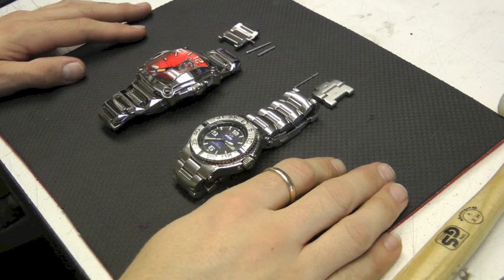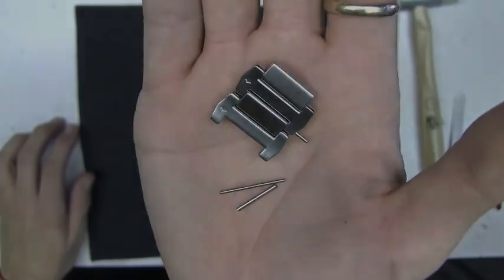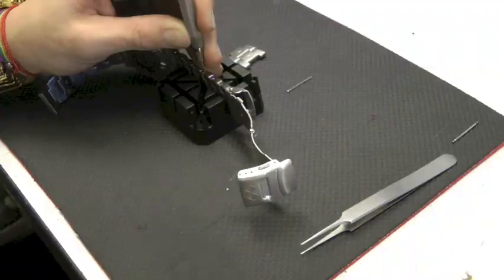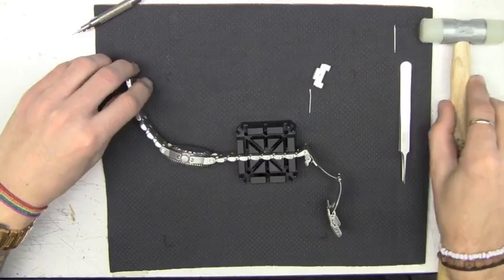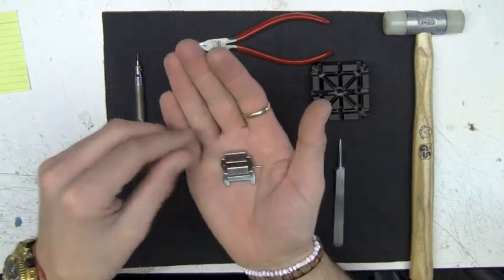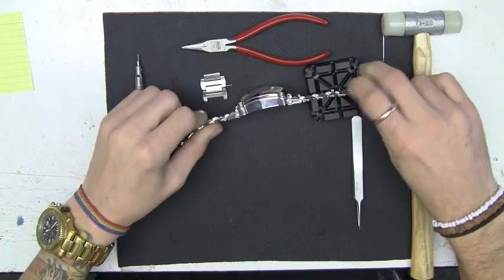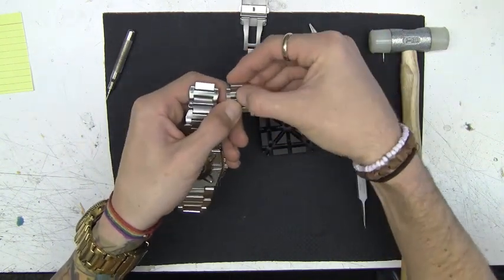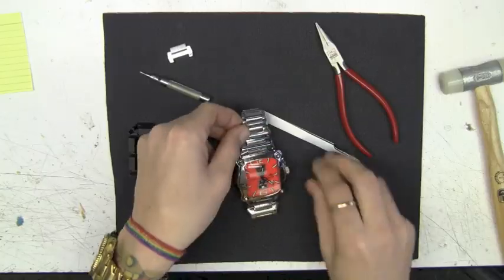Reactor Watch "THE LINK VIDEO"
An instructional video on how to add / remove links from your REACTOR watches. Enjoy!